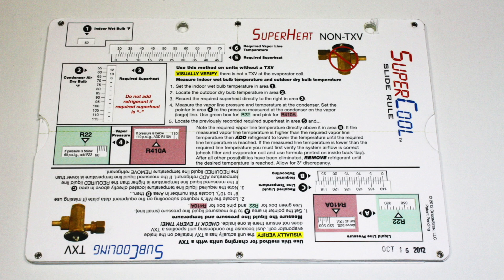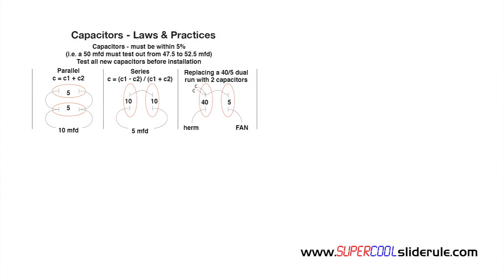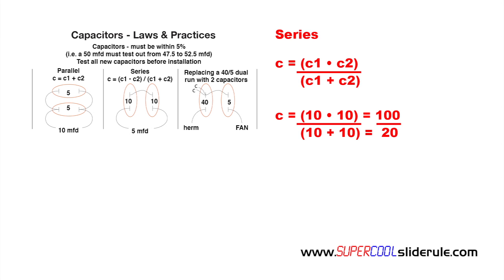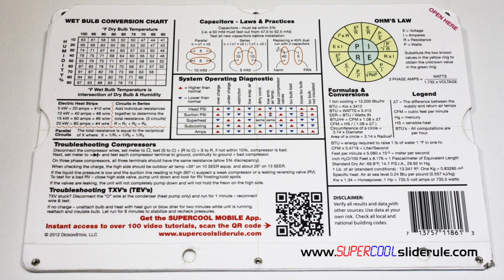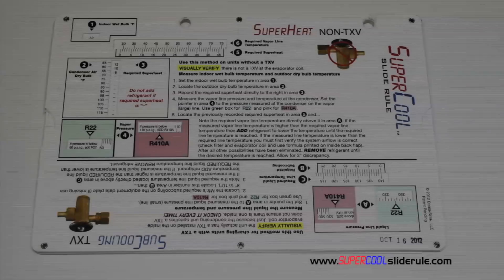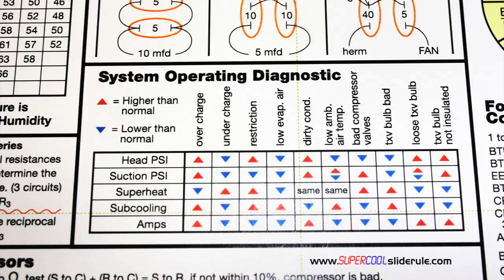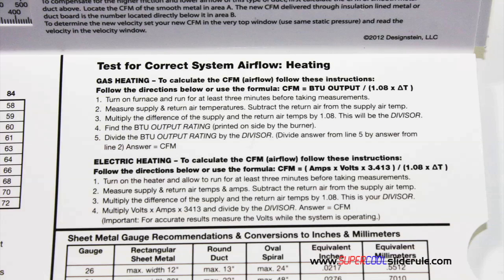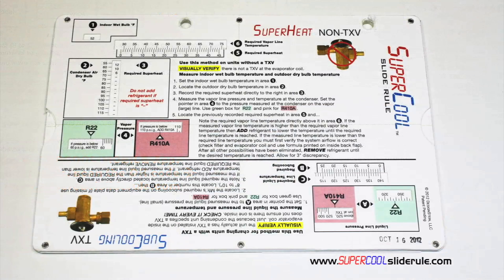How to construct capacitors in series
This tutorial will teach you how to construct capacitors in series using the SuperCool Slide Rule.